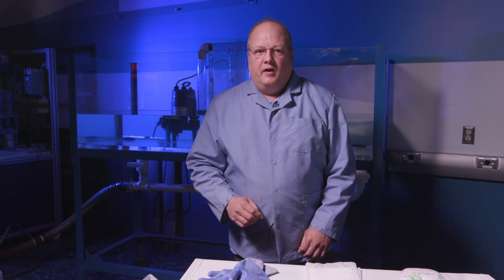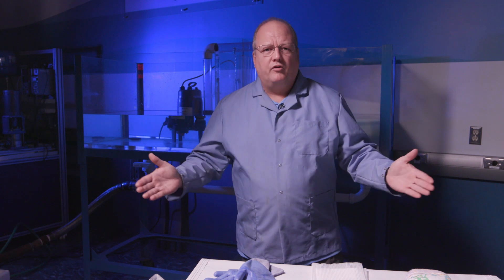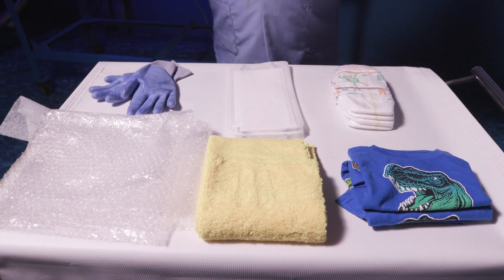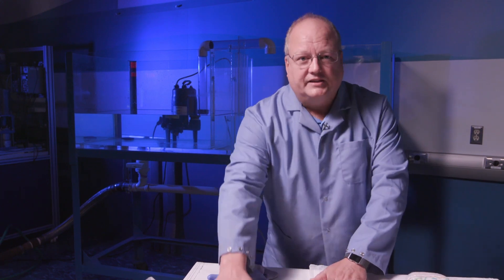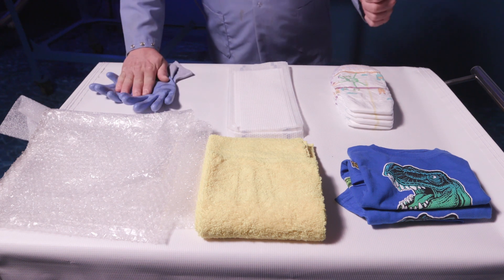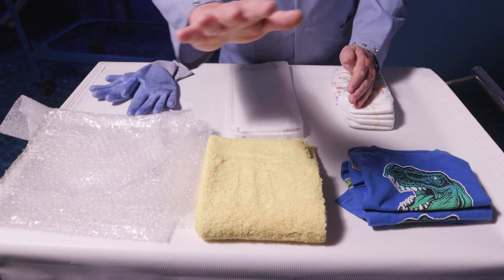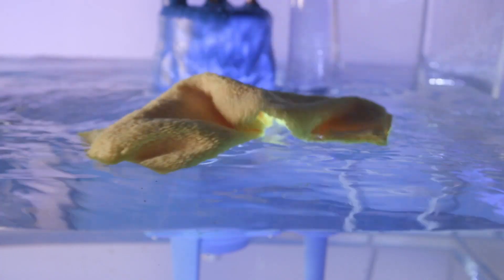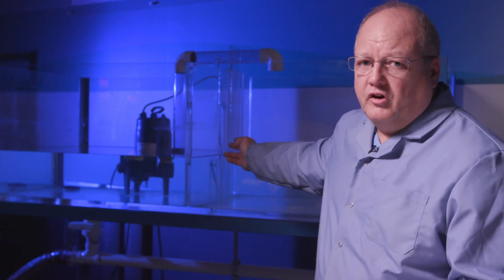Just How Tough is the AGS Axial Grinder?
Watch the AGS devour items that are unfortunately making their way into today’s wastewater stream.